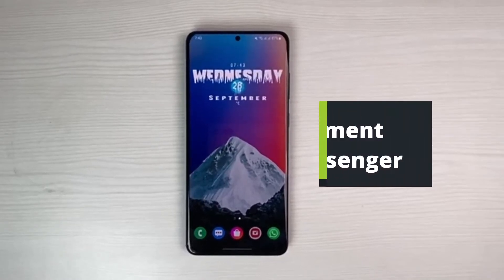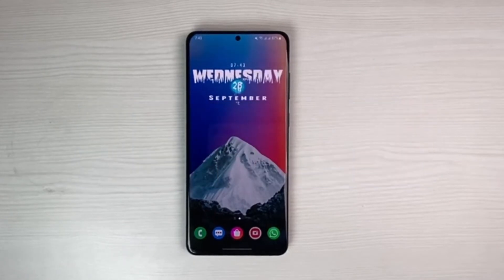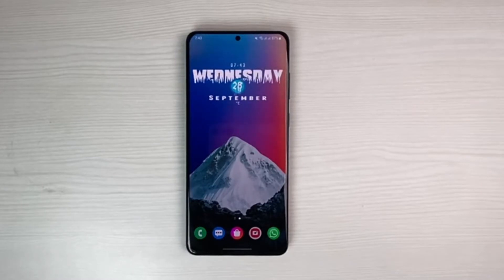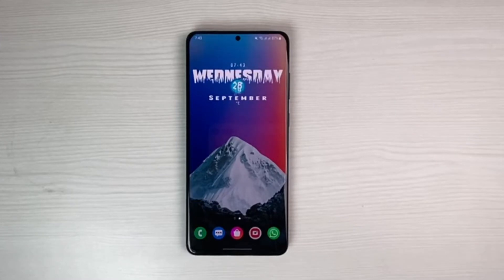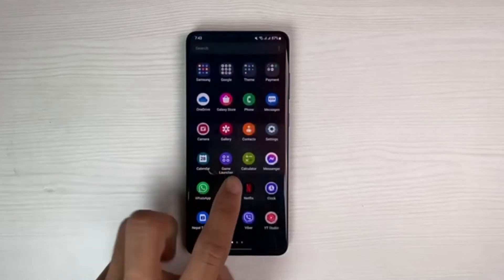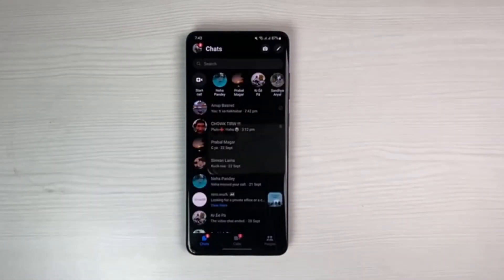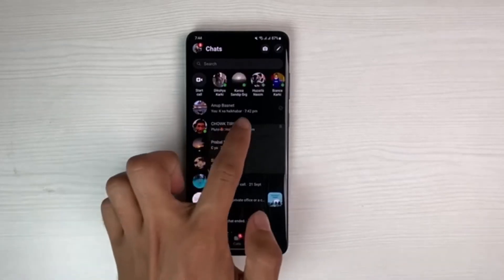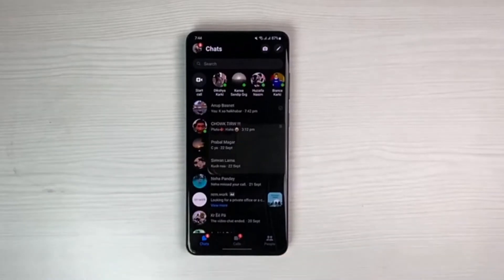How to Fix Facebook Messenger Attachment Unavailable !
In this tutorial video, I am simply going to show you how to fix if Messenger says Attachment Unavailable.

Follow these simple steps:
1) Update the Messenger app to the latest version
2) Open Messenger and login to your account
3) If it says attachment unavailable, it means the original attachment has been likely deleted
4) So its nothing to worry about
5) Hopefully, this answered your question.

0:00 Introduction
0:21 Update Messenger App
0:41 How to Fix Attachment Unavailable
1:34 Outro: Final Verdict